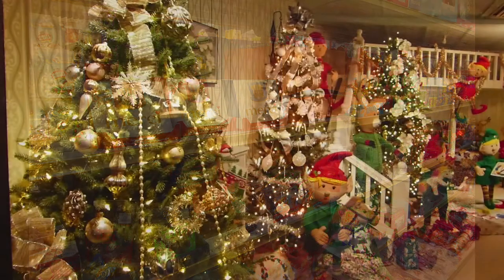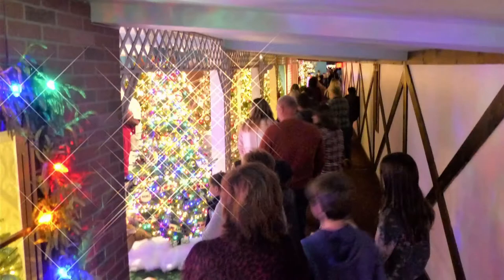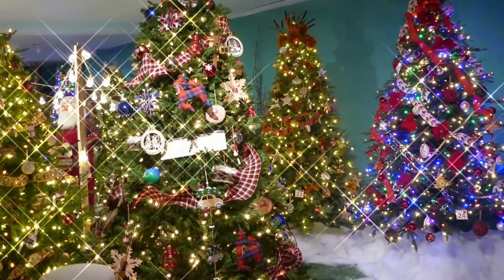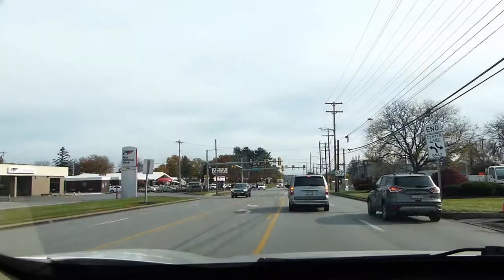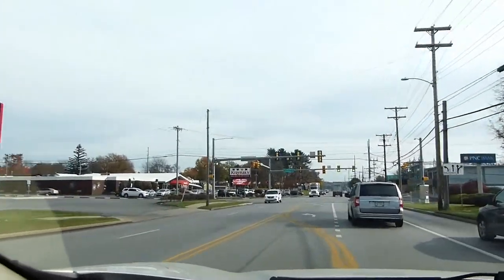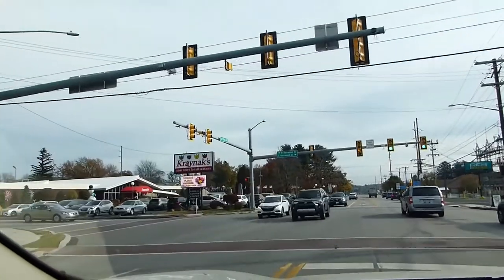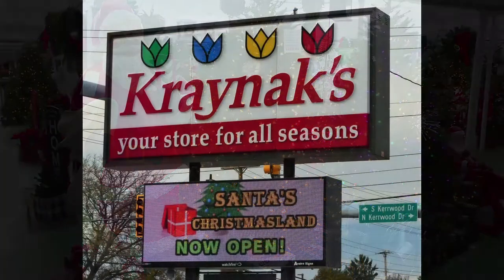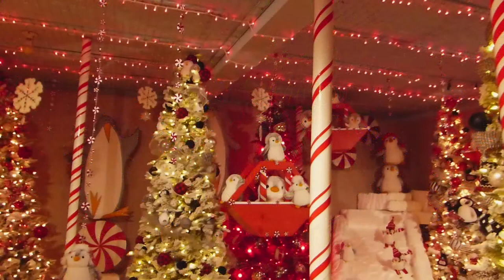2021 Kraynak’s Santa’s Christmasland Tour – Christmas Décor, Animations, and More.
With Christmas right around the corner, we thought we would change up our normal programming to take you to a place that has been a family tradition of mine for over 30 years. Today, we’re taking to Hermitage, PA and to a famous store call Kraynaks!

From September 10th to December 31st (excluding Thanksgiving and Christmas of course), Kraynaks is the place to be for your specialty gift shopping. They have toys, fine porcelain collectables, sports collectables, floral arrangements, candies, and much more.

But the one thing that set Kraynaks above all others is their outstanding Christmas displays and especially Santa’s Christmasland that’s 300-foot winding trail through the back of the store filled floor to ceiling with Christmas trees, Lights, decorations, and themed animations that the whole family will absolutely love.

So, come along with us as we show you around Kraynaks on this episode of History and Relics.

You may also leave a comment or question and we will respond as soon as possible.

Every subscriber and tipster are very important to us and helps us to grow our channel and
produce even greater content.

History and Relics LLC